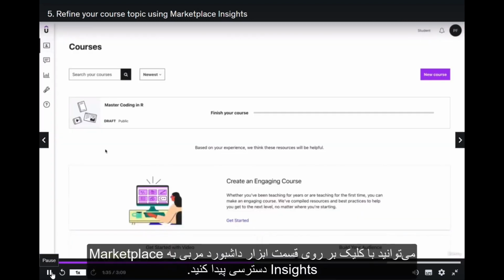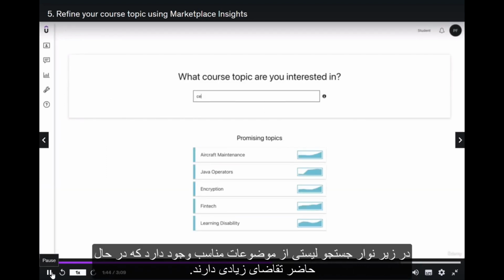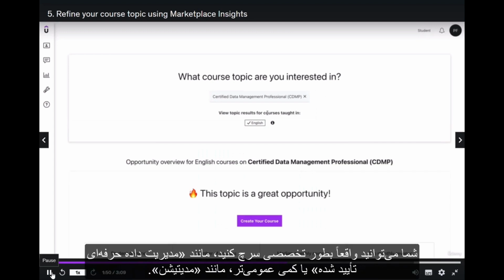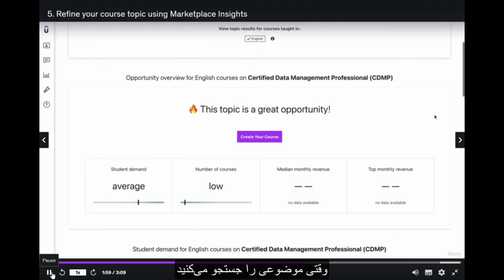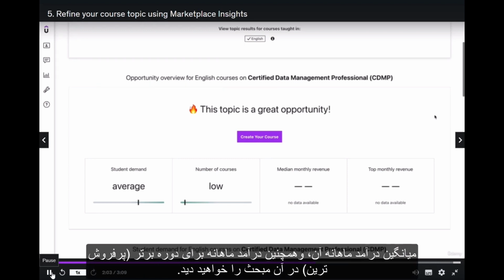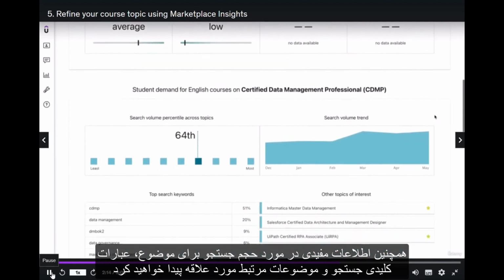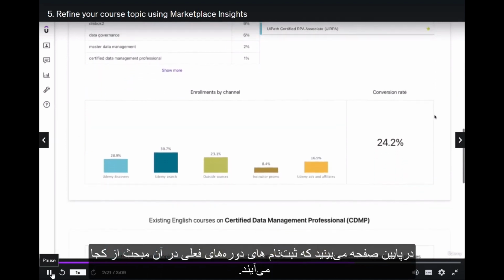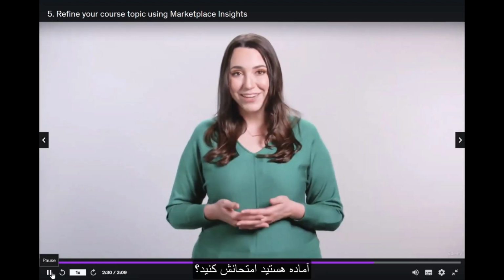How to create an online course on Udemy (5-32)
کسب درآمد دلاری از یودمی (32-5)
 Creating course content on Udemy (5-32)
Udemy Online Course Creation

پلتفرم "یودمی" دارای بیش از ۵۷ میلیون دانشجو، ۲۱۳ هزار دوره آموزشی و ۷۴ هزار مدرس است که به بیش از ۷۵ زبان دروس را تدریس می‌کنند.
تا کنون بیش از ۷۷۳ میلیون دوره آموزشی در پلتفرم "یودمی" بارگذاری شده‌است. یودمی به آدرس ، بزرگترین پلتفرم و بستر یادگیری آنلاین در جهان است. این پلتفرم آموزشی برای بزرگسالان "در رشته های گوناگون" و دانشجویان حرفه ای برنامه ریزی شده و فراگیران و مدرسان از بیش از 190 کشور جهان در آنجا گرد آمده اند. "یودمی" همچنین بیش از 4000 مشتری سازمانی و شرکتی دارد که در آن فراگیران، دوره ها را به عنوان ابزاری برای بهبود مهارت های مرتبط با شغل خود می گذرانند. از سال 2019 بیش از 130،000 دوره در این بستر بارگذاری شده است.
 یودمی حدود 25 تا 30 درصد از مبلغ فروش را به عنوان کارمزد برمیداره و گاهی طبق صلاحدید فروش فصلی، مبلغی که شما تعیین کرده اید را شامل تخفیف می کنه.
در این راستا قصد دارم که با استفاده از 32 کلیپ "آموزش تخصصی تولید محتوا" که به تدریج تقدیم می گردند به چگونگی تولید محتوای با کیفیت برای کلیه پلتفرم ها اشاره کرده و البته به امکانات متمایز پلتفرم "یودمی" نیز بطور ویژه بپردازم. این مجموعه (32 کلیپ) که از خود پلتفرم "یودمی" گرفته شده، بطور رایگان و به عنوان راهنمای "تولید محتوای با کیفیت" در آن سایت معرفی و بارگذاری شده است. این کلیپ ها به همراه زیرنویس فارسی بسیار متمایز و شیوا تقدیم خواهند شد.
سخن آخر، کلیاتی که در این "آموزشهای تولید محتوا" ارایه شده "مختص سایت یودمی نبوده" و عزیزانی که تمایل به تولید هرگونه محتوای آموزشی در سایر پلتفرمهای اجتماعی دارند نیز می توانند از آن بهره ببرند.
سربلند باشید

Udemy Platform has more than 57 million students, 213,000 courses and 74,000 instructors who   teach courses in more than 75 languages.
Up to about 773 million training courses have been uploaded on Udemy Platform. is the largest online platform in the world. This educational platform is designed for adults "in various disciplines" and professional students, learners and teachers from more than 190 countries have gathered there. Udemy also has more than 4,000 organizations and companies where learners take courses as a means of improving their job-related skills. As of 2019, more than 130,000 courses have been uploaded to this platform.
   Udemy takes about 25-30% of the sales amount as a fee.
In this regard, I intend to use 32 clips of "specialized content production training" which are presented in full, to point out the production of quality content for all platforms and to pay special attention to the distinctive features of Udemy Platform. This collection (32 clips) which is borrowed from the Udemy Platform itself, is free and has been introduced and uploaded as a "quality production" guide on that very site. This clip will be accompanied by a very distinct and eloquent Farsi subtitle.
Finally, general information which is provided in this "content production training" is not specific to Udemy Platform, so those who want to produce educational content on social platforms can benefit from it.